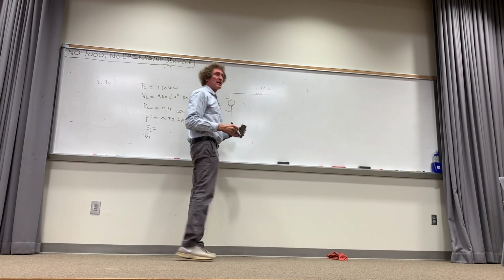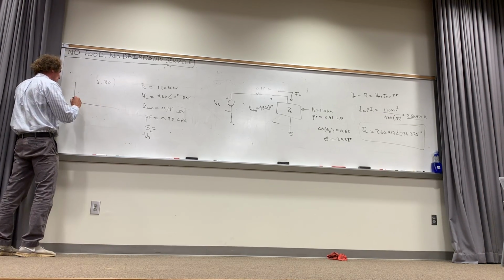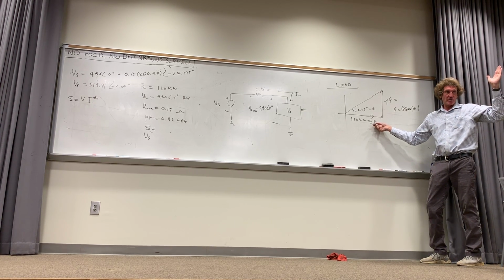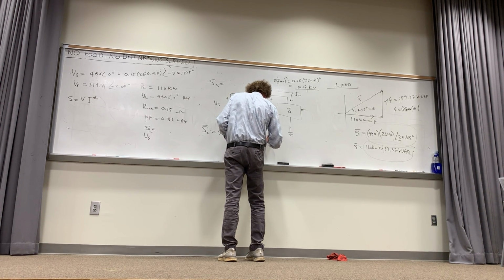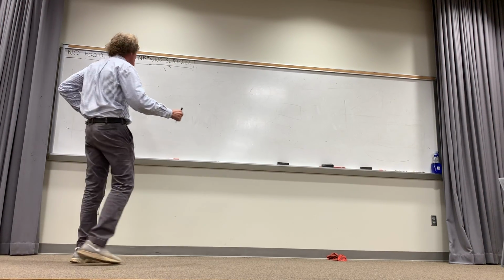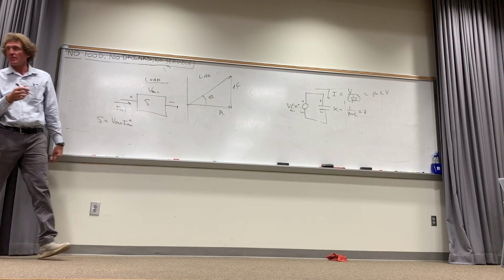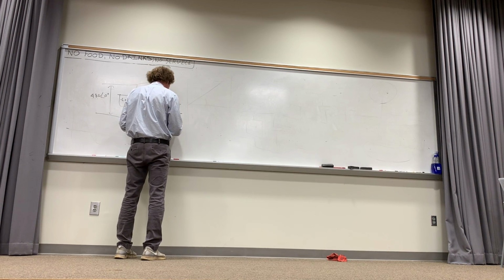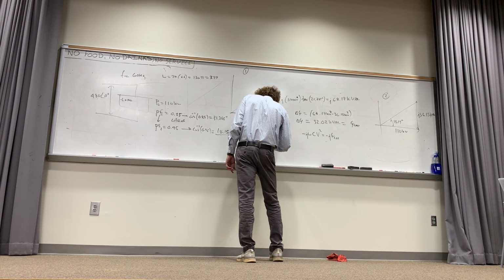ELEC 3810 lecture 21 10/9/2019